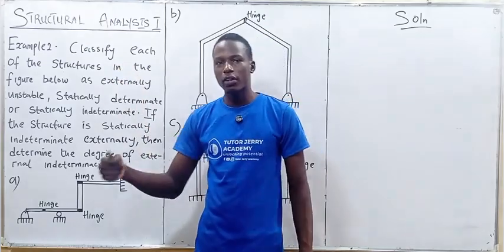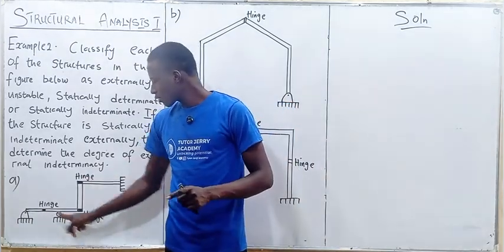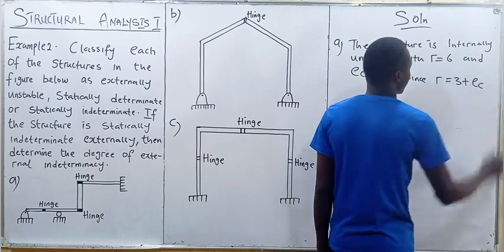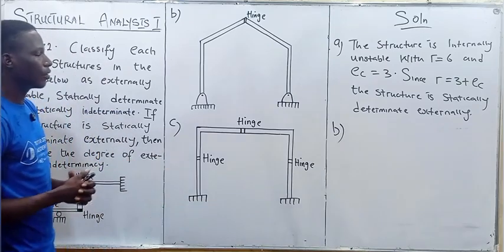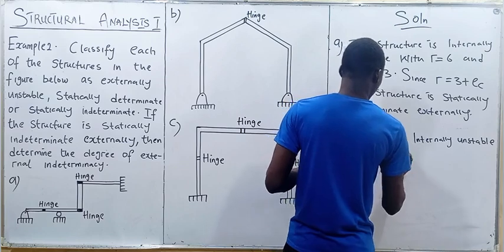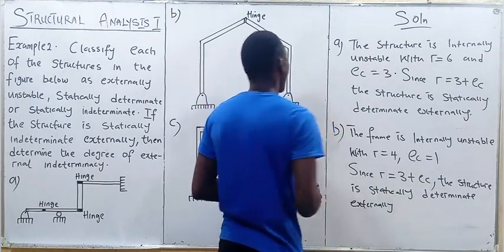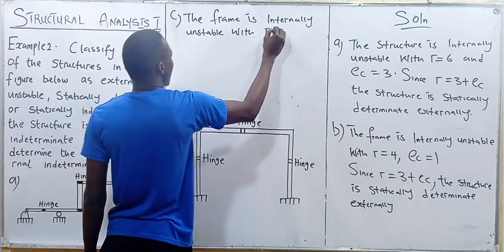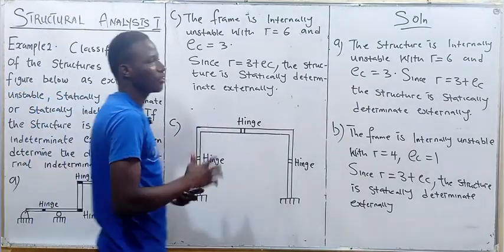Classifying Beam & Frame Structures| External Stability, Determinacy & Indeterminacy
Welcome to another Structural Analysis 1 solved example by Tutor Jerry Academy.

In this lesson, we solve a structural analysis problem involving the classification of structures as:

✅ Externally Stable
✅ Externally Unstable
✅ Statically Determinate
✅ Statically Indeterminate

We also determine the degree of external indeterminacy where applicable using fundamental principles of structural analysis.

The examples include structures with hinges, fixed supports, and frame systems commonly encountered in engineering mechanics and structural engineering courses.

Topics Covered

Structural classification

External stability of structures

Statically determinate structures

Statically indeterminate structures

Degree of external indeterminacy

Hinge structures analysis

Frame structures analysis

Engineering equilibrium concepts

Polytechnic Students

Beginners in Structural Analysis

If you are finding Structural Analysis difficult, this video will help you understand the concepts step-by-step with clear explanations and worked examples.